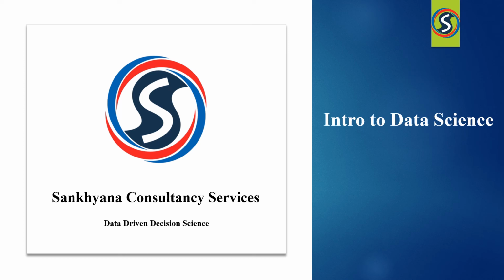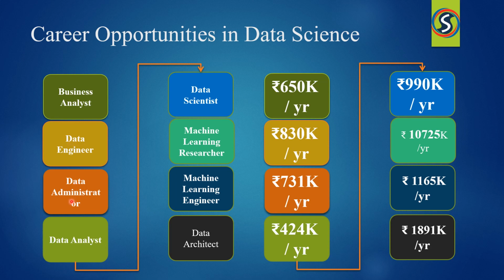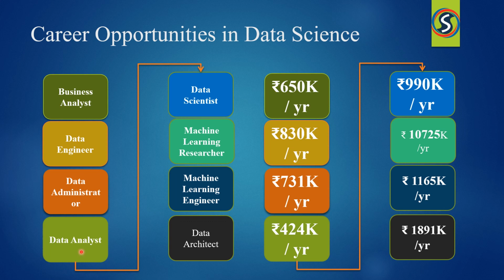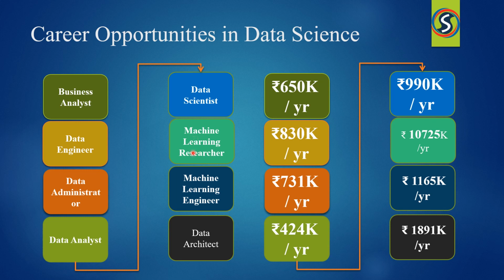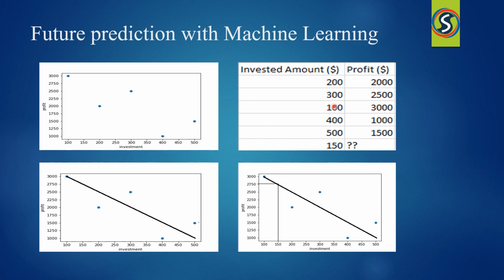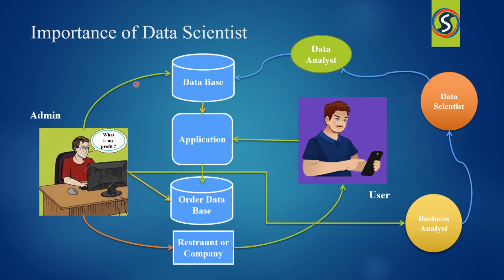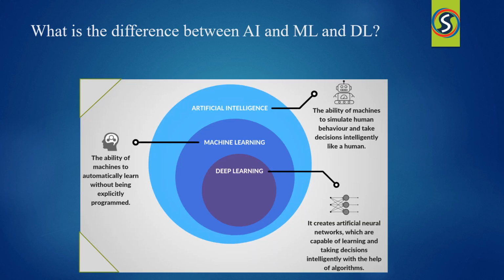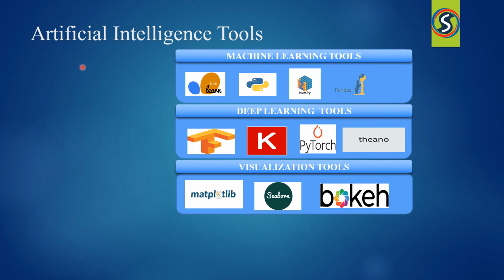Introduction to Data Science | Data Science for Beginners | Sankhyana Education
This Sankhyana Introduction to Data Science video will help you understand and learn Data Science Algorithms in detail. This Data Science Tutorial is ideal for both beginners as well as professionals who want to master Data Science Algorithms.